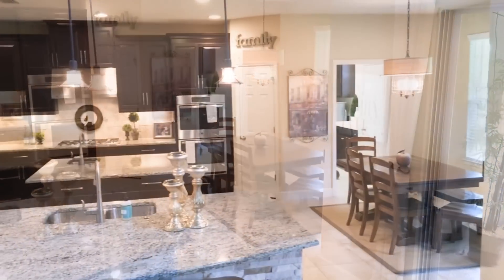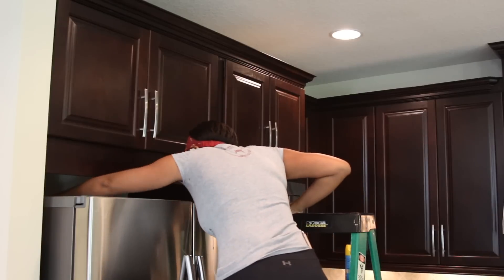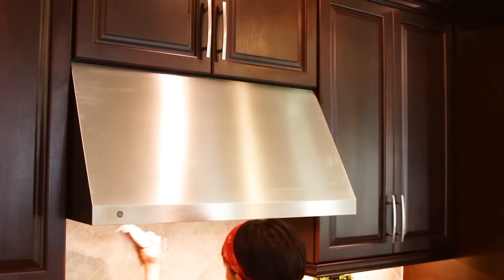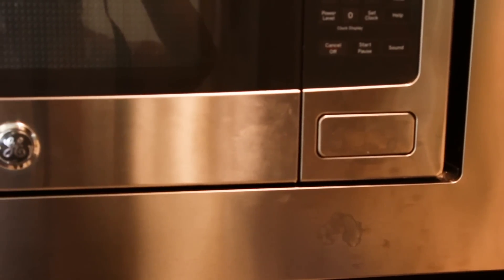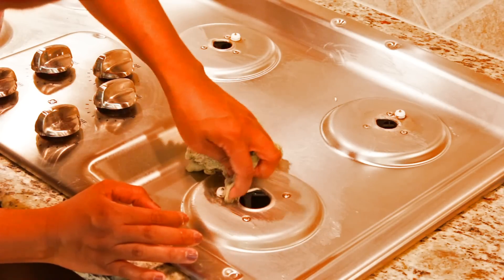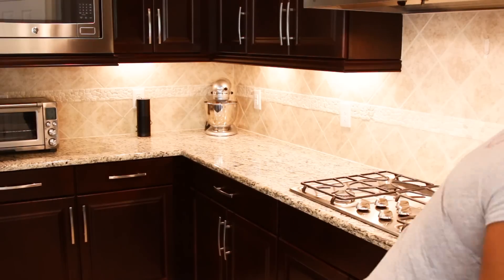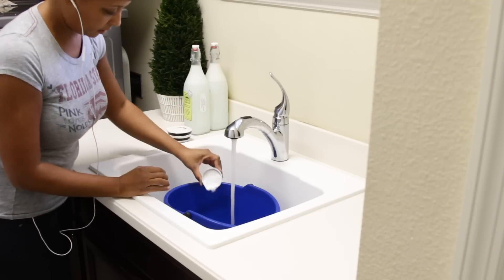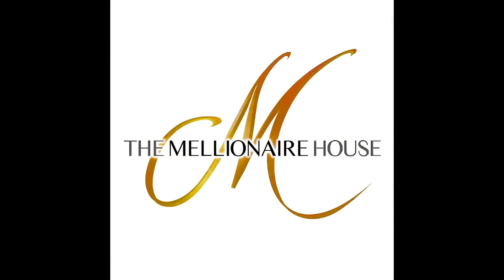Clean With Me 2018 Kitchen Cleaning Routine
Today I'm sharing details on how I clean my kitchen on Saturday mornings and my number 1 tip for cleaning stainless steal!

All the products I use to clean are listed below, but be sure to check your local store for better prices.

Method Antibac All Purpose Cleaner - Bamboo

Granite Gold Polish

Cleaning Vinegar

Stainless Steel Wipes

Cameo Aluminum and Stainless Steel Cleaner

CLR Kitchen Cleaner